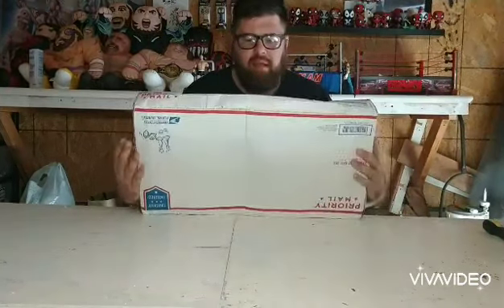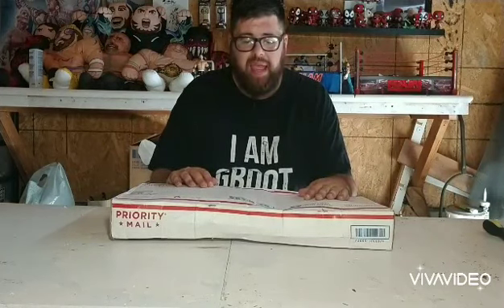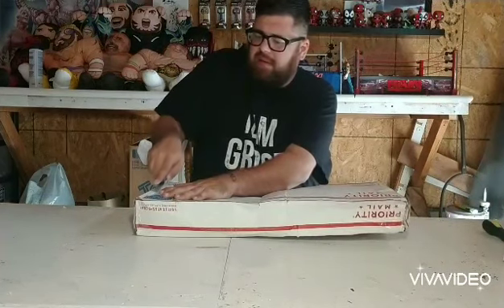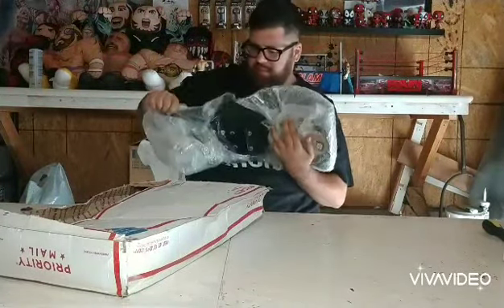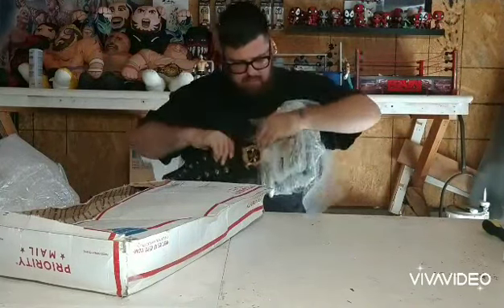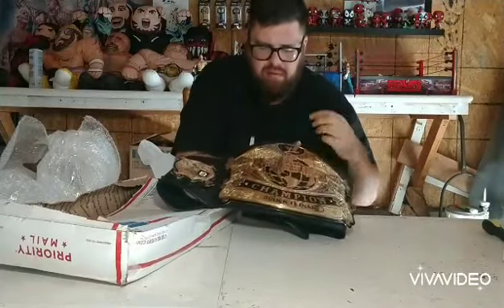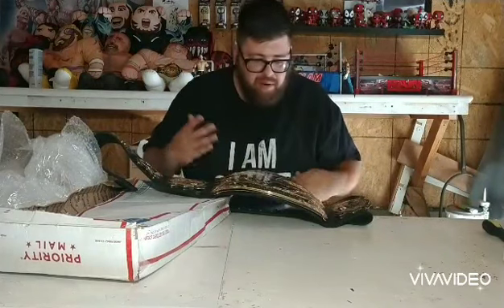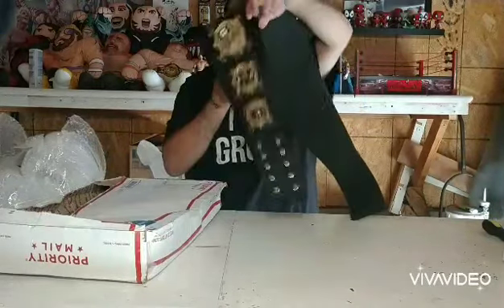A quick unboxing of a Classic Shields Undisputed v2 replica belt and restoning comparison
A video of me unboxing a Classic Shields Undisputed v2 replica belt and review.

Also a restoning comparison at the end.